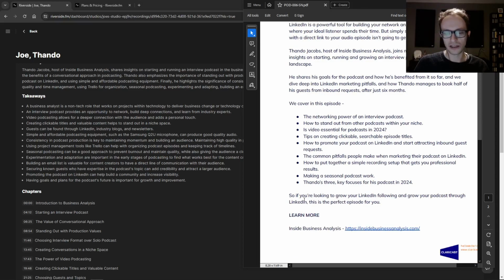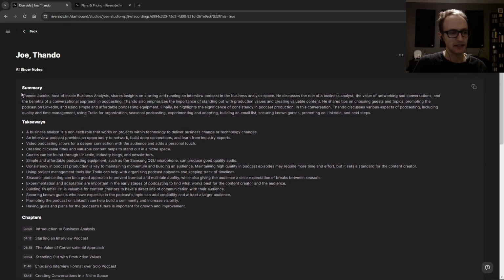Riverside.fm AI Show Notes Review (For Podcasters)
Riverside.fm now offers an AI podcast show notes writing tool. But is it worth using?

- Using Riverside's AI show notes functionality.
- The pros and cons..
- A comparison between AI-generated show notes and my written show notes.
- Tips on making AI-generated show notes more engaging and clickable.
- My verdict on whether or not they're worth using.

Intro - 0:00
How To Generate AI Show Notes in Riverside.fm - 0:17
Overview, Pros & Cons - 1:00
Comparing With Human Show Notes - 4:33
Final Thoughts - 5:59

for more audio production tips & guides.